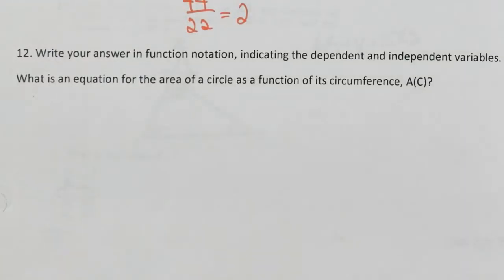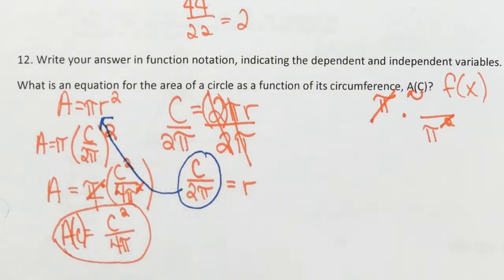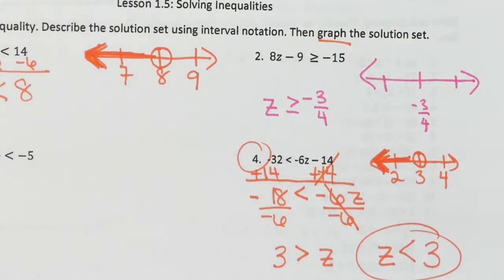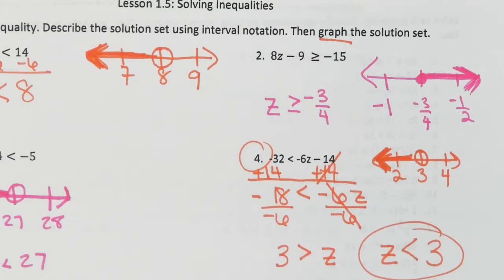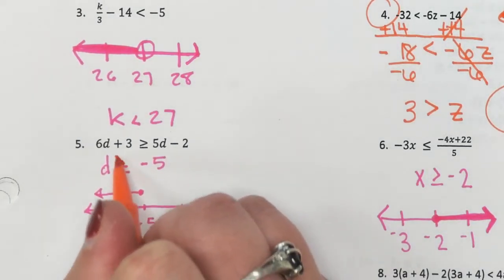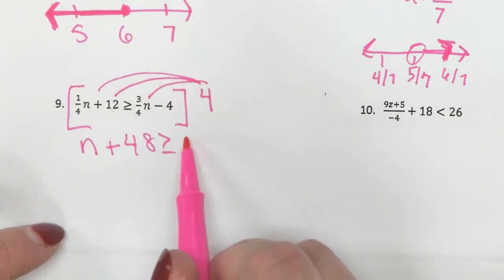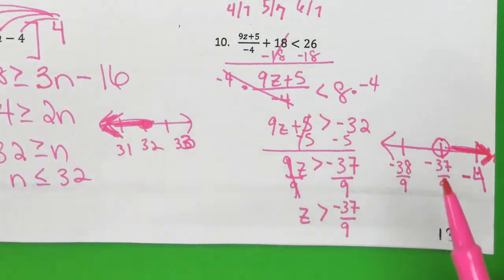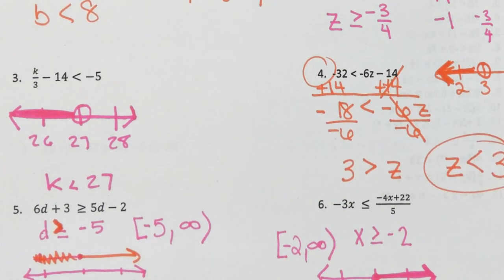8/18 5th Period Lesson